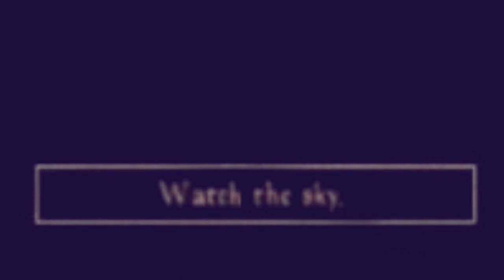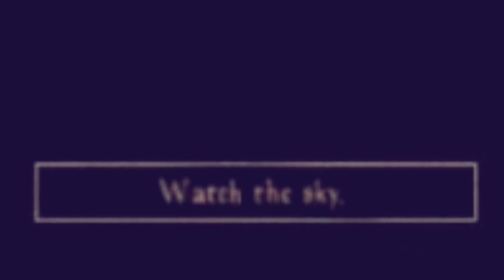Jvk1166z.esp (creepypasta)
The Morrowind creepypasta that took the internet by storm.

Here's the original story
"Jvk1166z.esp" on Fandom: "Some people might recall some momentary buzz caused a couple of years ago by a particularly odd..."